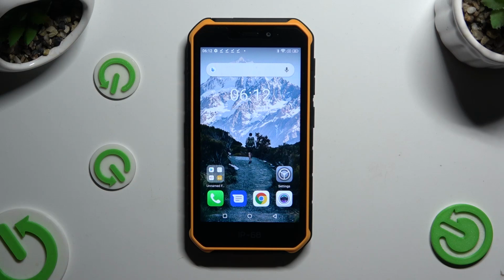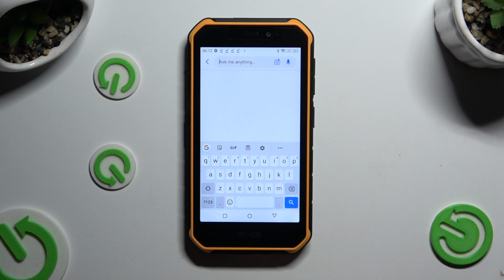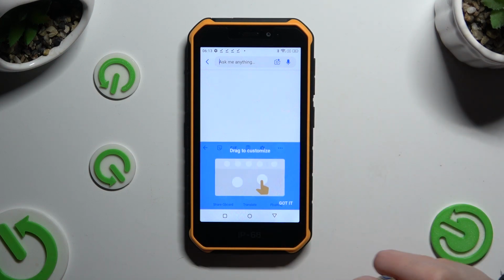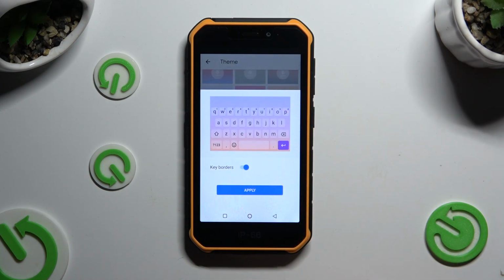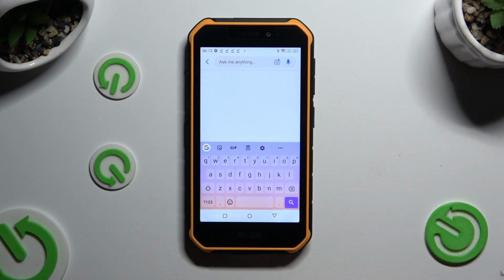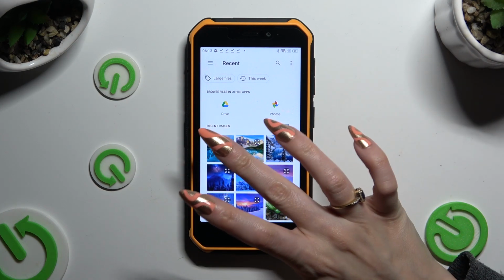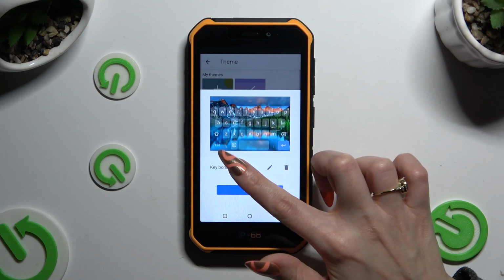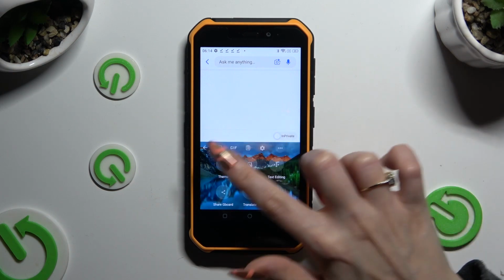How to Change & Customize the Keyboard Theme on ULEFONE Armor X7 Pro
Personalize your typing experience on the ULEFONE Armor X7 Pro with custom Gboard keyboard themes! In this tutorial, discover how to customize the look and feel of your keyboard by changing its theme. Whether you prefer vibrant colors, sleek designs, or minimalist styles, Gboard offers a variety of themes to suit your taste. Watch now to learn how to easily customize the Gboard keyboard theme on your ULEFONE Armor X7 Pro and add a personal touch to your typing experience!

How to set a custom keyboard background on ULEFONE Armor X7 Pro? How to personalize the Gboard keyboard theme on ULEFONE Armor X7 Pro? How to customize the keyboard appearance on ULEFONE Armor X7 Pro?